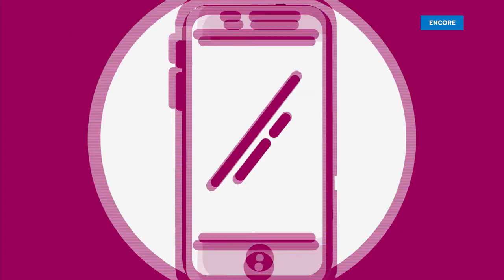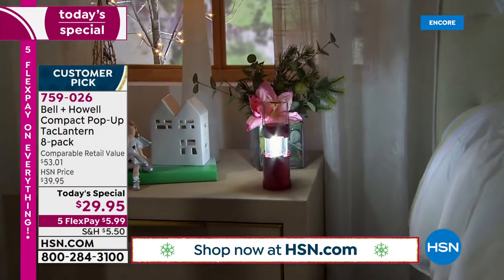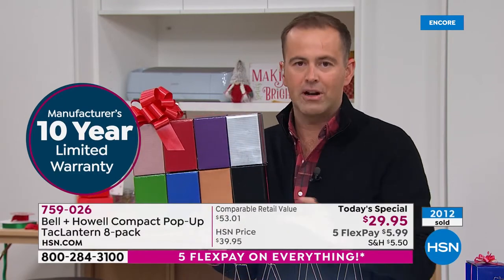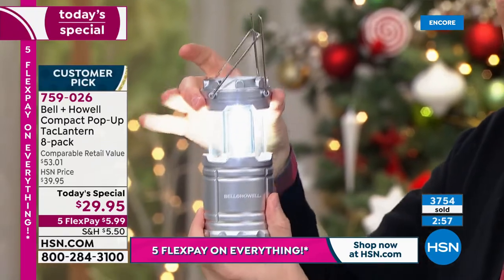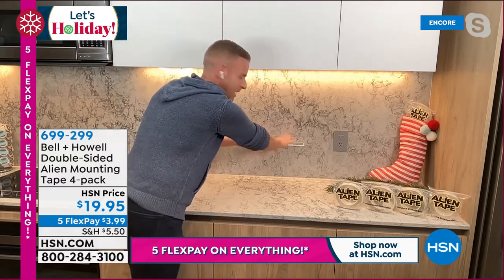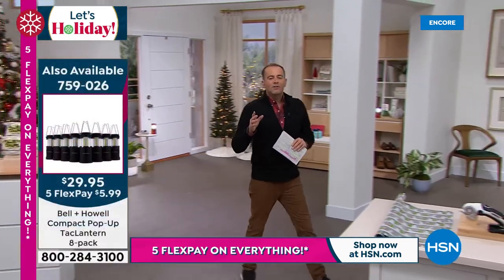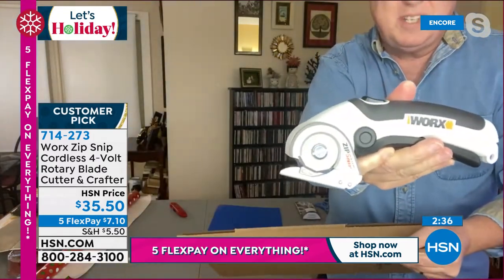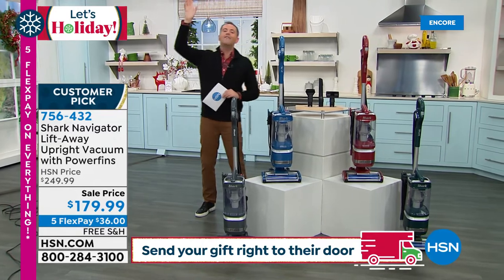HSN | Practical Presents 10.29.2021 - 07 AM